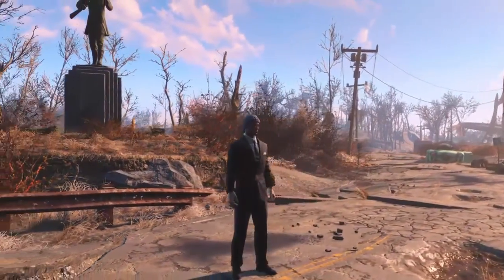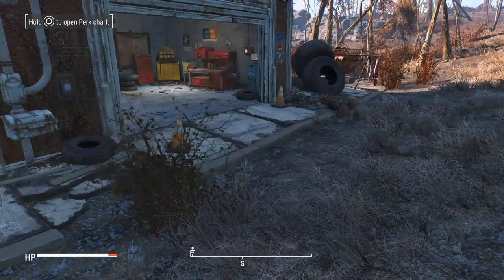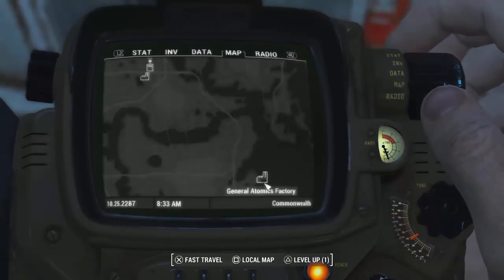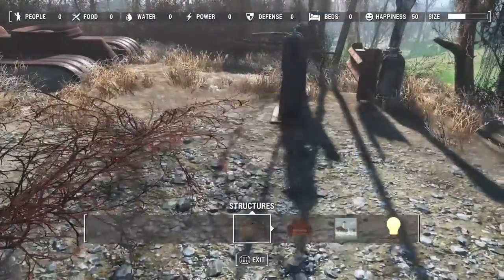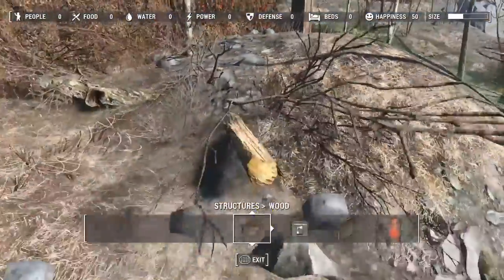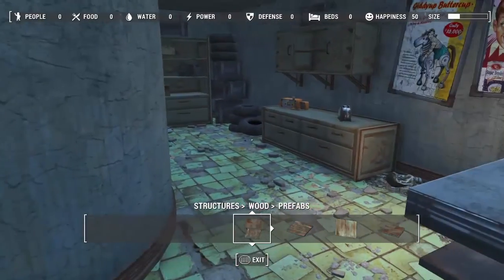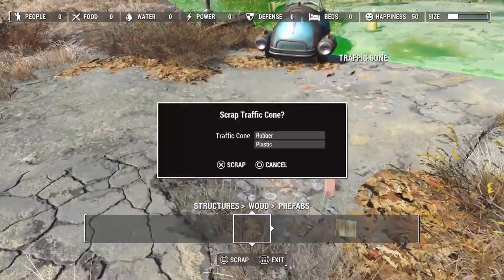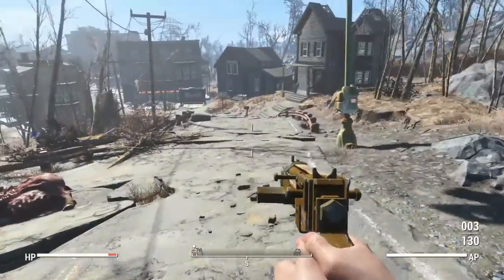Fallout 4 #3 - Getting the First Follower